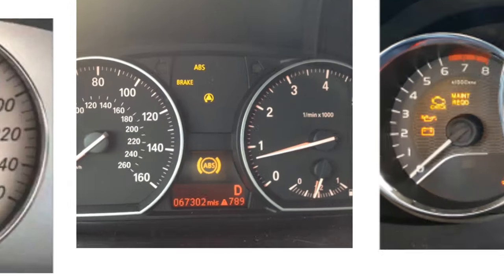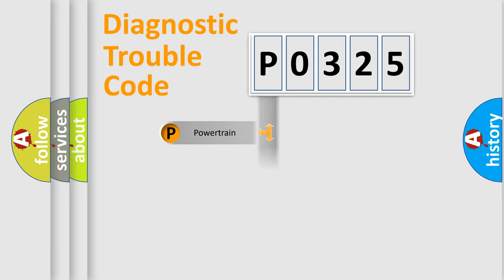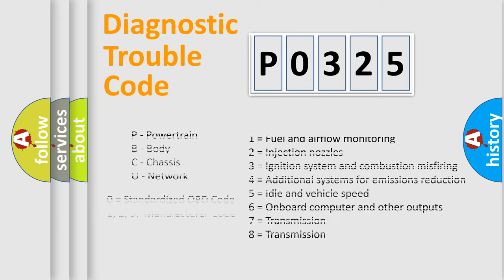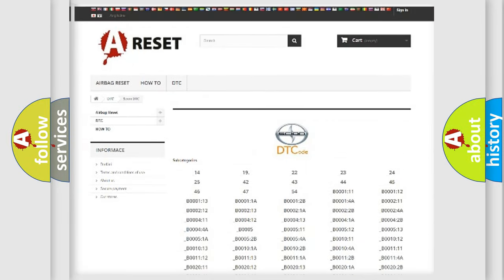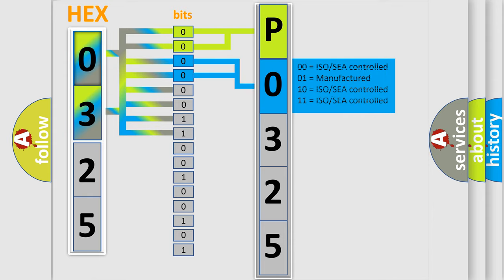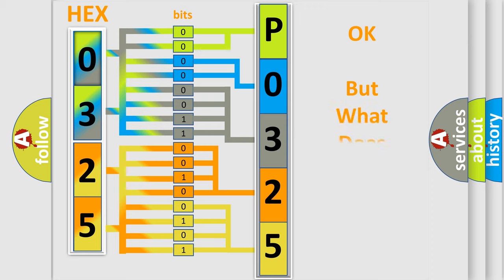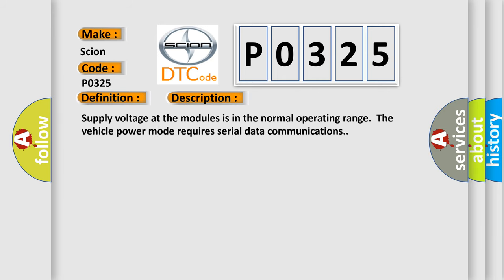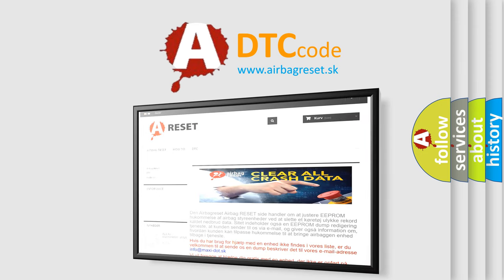DTC Scion P0325 Short Explanation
Contents:
0:21 Basic DTC analysis according to OBD2 protocol standard.
1:48 Insight into programming
2:58 A diagnostically understandable description of the Diagnostic Trouble Code
3:05 Basic error definition

Make:
Scion
Code:
P0325
Definition:
Controller Area Network (CAN) Bus Communication
Description: